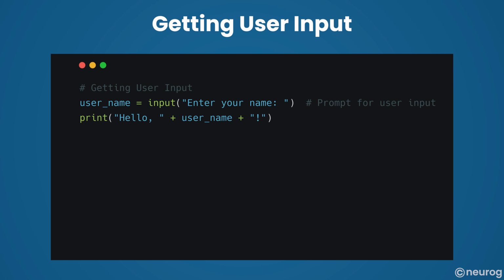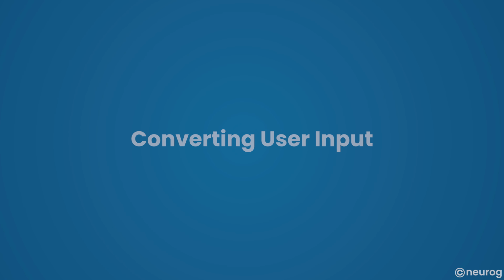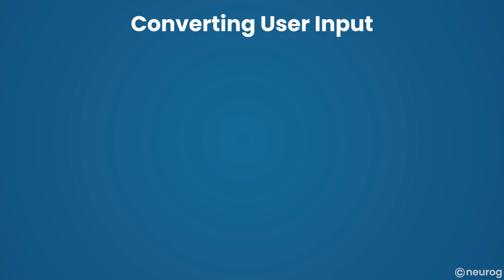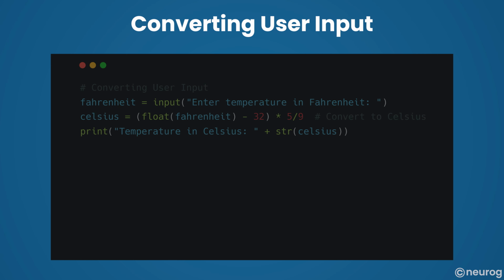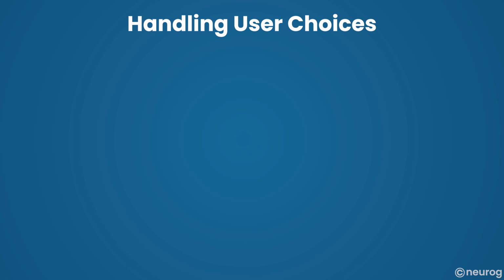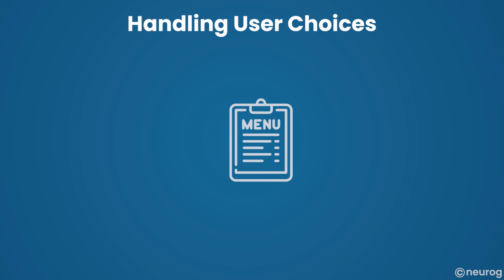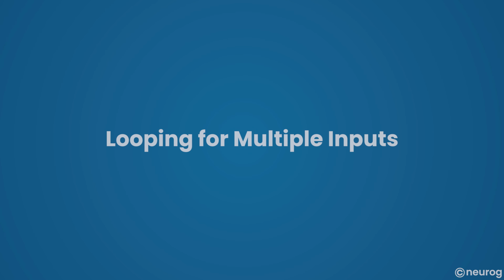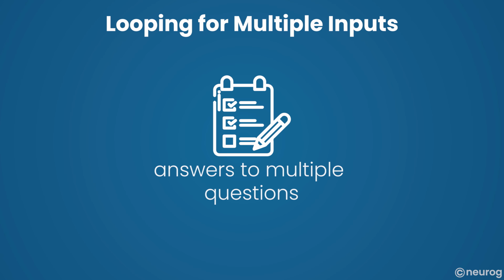Python Tutorial for Beginners | User Input in Python | Python Beginners Course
Are you new to Python and eager to learn how to interact with your programs? Join us in this beginner-friendly Python tutorial where we explore the basics of getting user input.

From understanding the input() function to creating interactive programs, we'll guide you through step-by-step. Whether you're building a simple chatbot or enhancing user experience, mastering user input in Python is essential. Watch now and start your Python journey on the right foot!